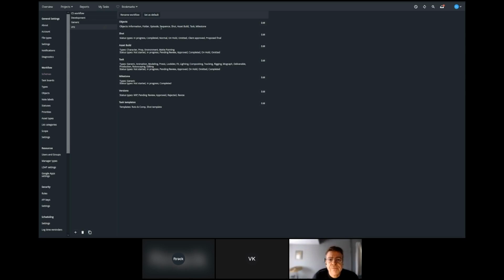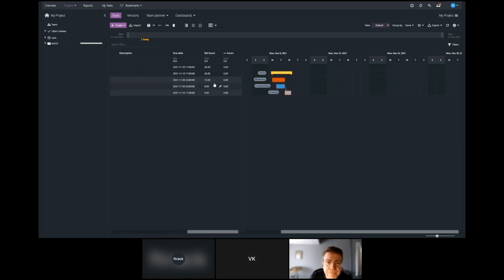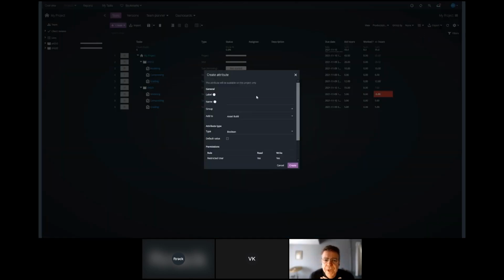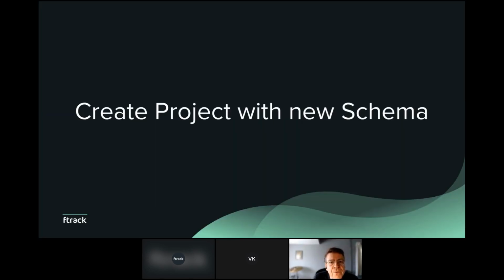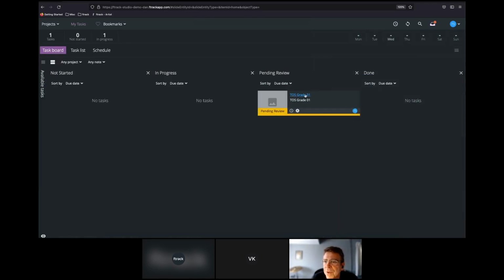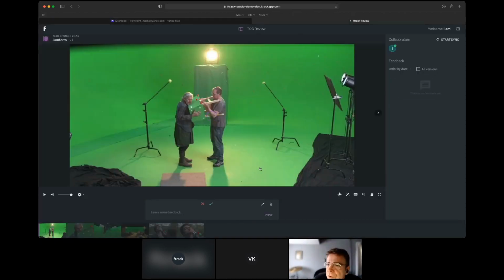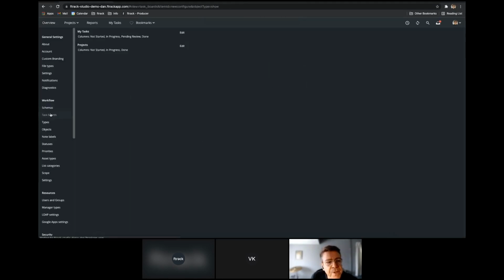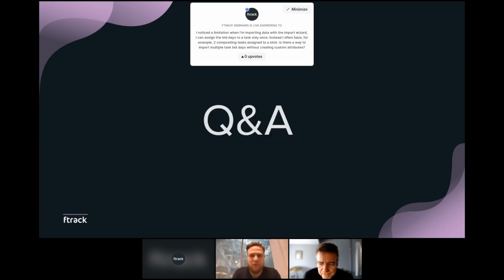WEBINAR| EMEA ftrack Studio Refresher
We’ll reveal ftrack Studio tips and tricks, show handy features specific to artist and supervisor roles, explain how the platform facilitates collaboration, and discuss how you can extend and automate processes in ftrack to reduce team admin time. You can find a brief list below featuring some of the topics we’ll cover.

Introductory/basic ftrack Studio knowledge is recommended.

Workflow schemas
Task spreadsheets
Attributes (saving and sharing views)
Advanced attributes
Custom Attribute links
Versions spreadsheet
Roles